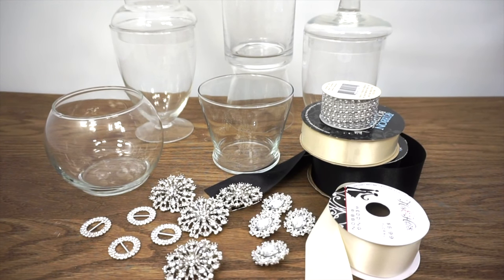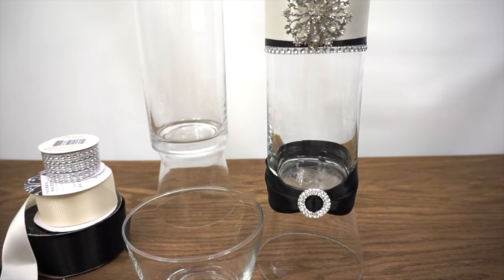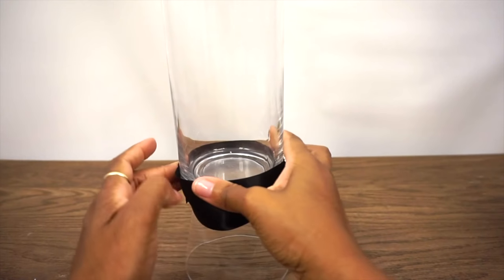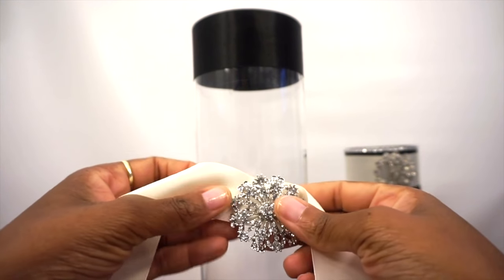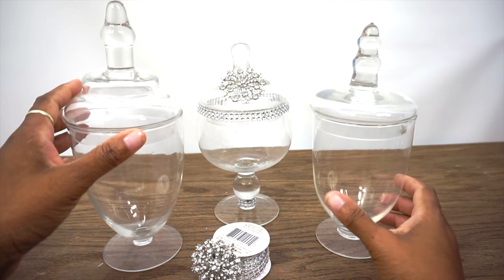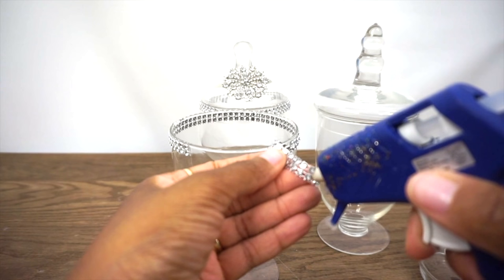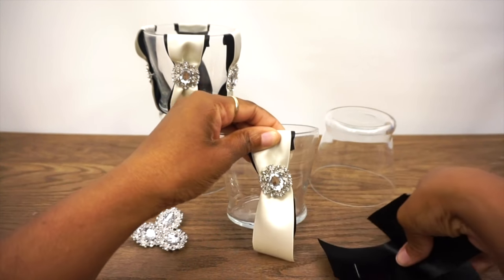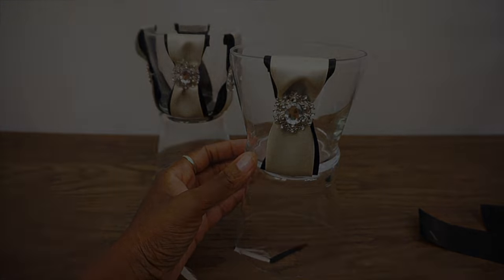How To: DIY Tuxedo Wedding Dessert and Candy Buffet Table!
This week we put together a beautiful Sweets and Treats table for our community member Candace! A classic tuxedo was the inspiration behind this inexpensive yet elegant design! Remember, when every penny counts, count on MissPlanIt!

1-Palais Glassware High Quality Clear Glass Apothecary Jars - Set of 3 - Wedding Candy Buffet Containers
1-Bride & Groom Wedding Favor Boxes, 10-ct. Packs:
1-Rhinestone Trim: Michael's-$1.50

* Cost of Featured Project  $64.97! (Not including Sweets)!

COMING SOON: Join our community! sign up and be the first to know when MissPlanIt.Com is ready for access to our additional services.Your FREE membership comes with access to our wedding planning tools, DIY videos, picture collages, and connection to our vendor partners. This membership also allows you to collaborate with other members to share ideas and ask questions on those inevitable wedding mishaps!

About Us:
• MissPlanIt is owned and operated by Servinu, LLC. It was initially created in June 2014 by two ladies who had a vision to help brides on any budget have the wedding of their dreams; whether their budget is ‘big’ or ‘small.’ These 2 masterminds began researching the ‘top’ planning wedding sites and discovered something was missing. Every site they reviewed was cumbersome, difficult, and overwhelming. They decided they could introduce a different method that would allow a bride to not only plan her wedding but also connect with other brides and share their creativity. These 2 ladies who go by KC and JP also wanted to share their own skills in helping these brides have the wedding of their dreams. How could they do this? They discovered the marketplace lacked a true planning website that also implemented the DIY aspects; therefore they would provide DIY videos to users for FREE.  They also decided not only would they create a website but MissPlanIt be a brand. They were ecstatic about this idea and concept and decided to run with it, which is exactly what they did. Thus MissPlanIt was born!

Our 7 Core Values

• Integrity- We believe in being honest and fair at all times and to always deliver on what we promise.
• Member Focused- Our member’s are our first priority and our mission is to assist in making their dream a reality.
• Cost Effective & Creative - Introduction of new ideas and methods in a cost effective way is a must.
• Committed to Excellence- We are committed to the deliverance of excellent services.
• Respect- We treat each employee and member with the utmost respect.
• Passionate & Determined- The passion we have for what we do drives our determination to seek results no matter what.
• Timeliness- We are on time in every area of our business.